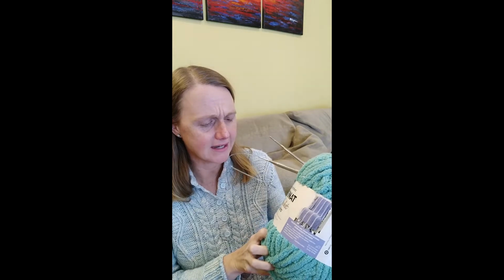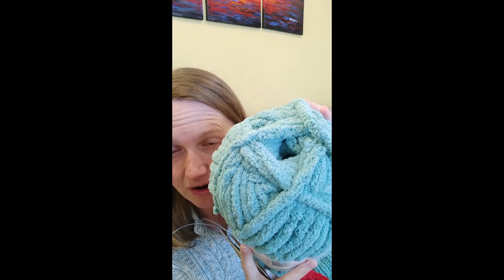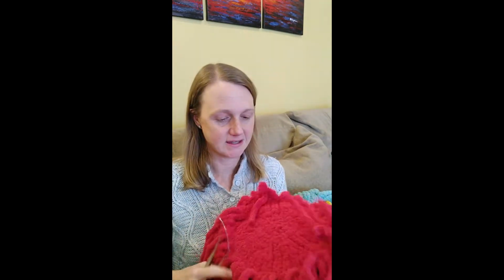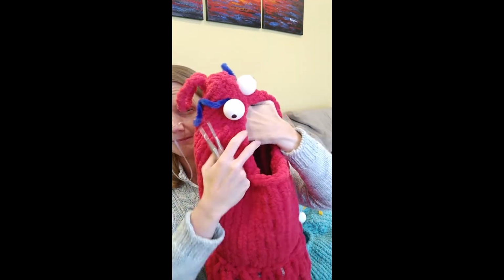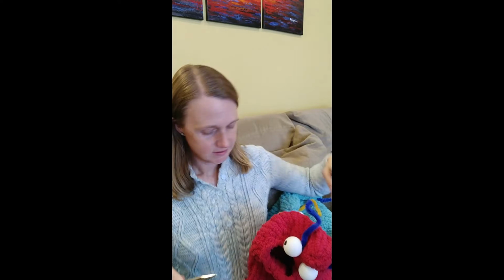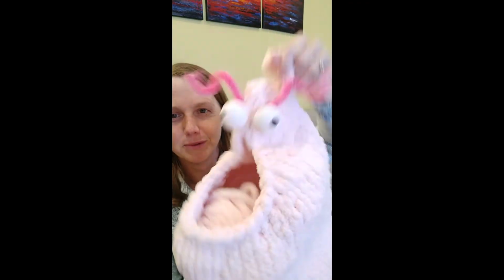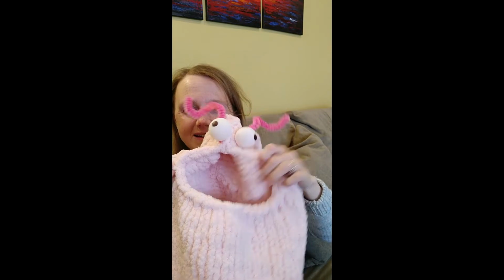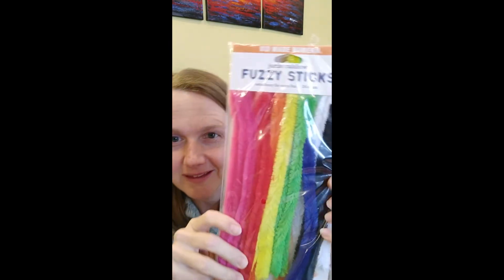Quick Knits - Yip Yips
This week I am having so.much.fun knitting these fabulous multi-purpose hanging baskets that look like the Sesame Street Yip Yips! This pattern by @carissabrowning is well written, free and fast. And I just can't stop saying YIP YIP or stop knitting them.